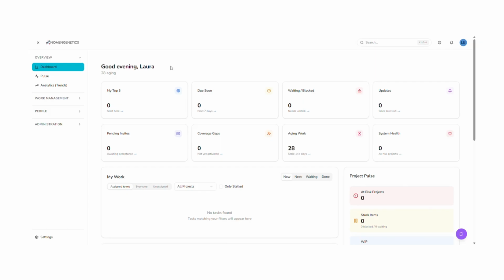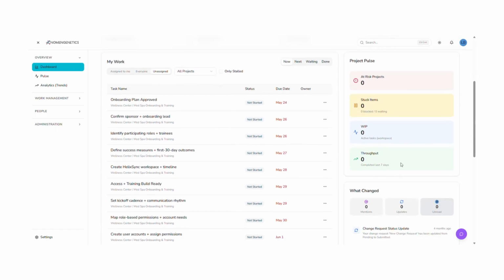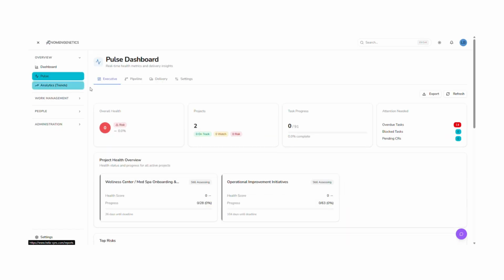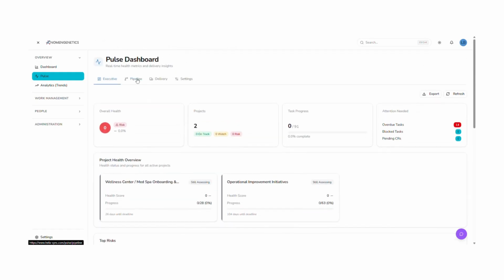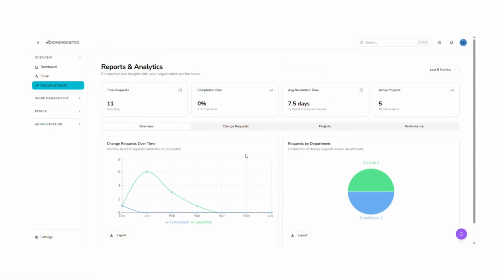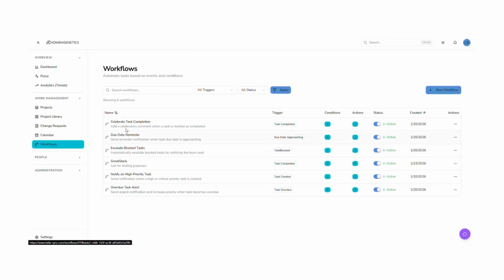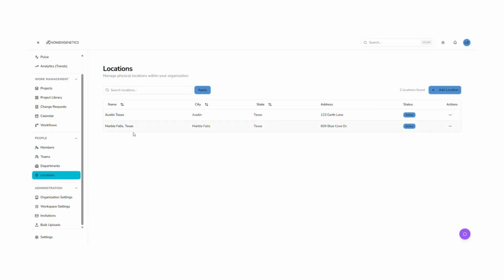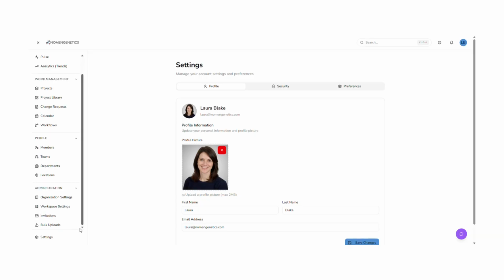HelixSync - Getting Familiar With Workspace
Welcome to Workspace, Untangled: Getting Familiar with Your HelixSync Workspace.

In this quick tutorial, we’ll walk through the main areas of your HelixSync workspace so you know where everything lives and how to start navigating with confidence.

You’ll get a simple tour of the Dashboard, Pulse, Analytics, Work Management, Project Library, Change Requests, Calendar, Workflows, People, and Administration areas.

This video is designed to help new users understand the workspace layout before diving deeper into projects, templates, tasks, and Pulse dashboards.

HelixSync helps teams bring scattered work into one clear place — with structure, ownership, visibility, and accountability built in.

In this video, you’ll learn:

Where to start when you first log in
How the side menu is organized
What Pulse is used for
Where projects and templates live
How people, teams, departments, and locations are managed
Where admin and workspace settings can be found

Next up: learn how to review your project structure and make it yours.

Clarity over chaos.